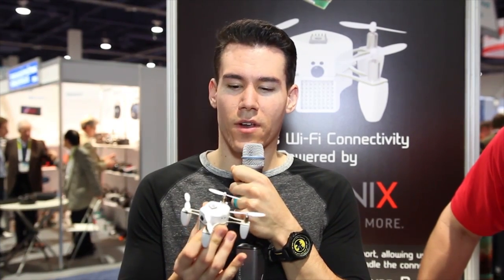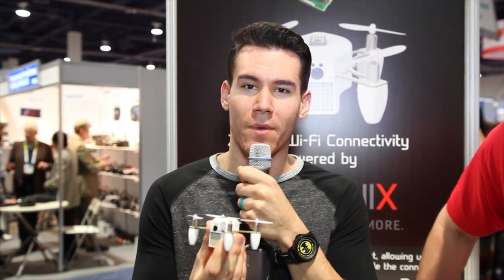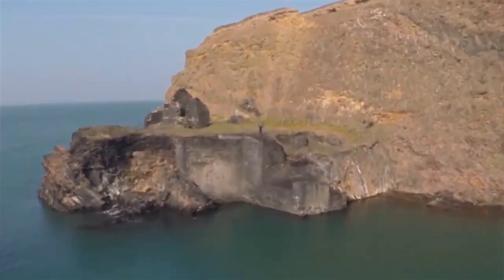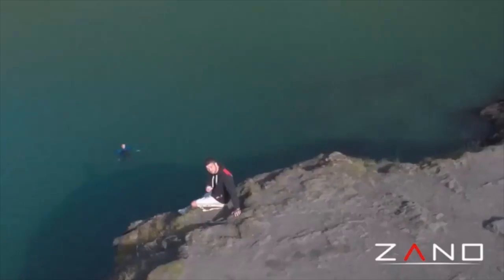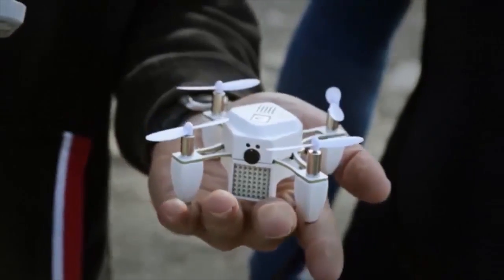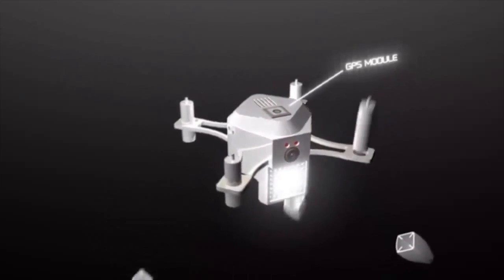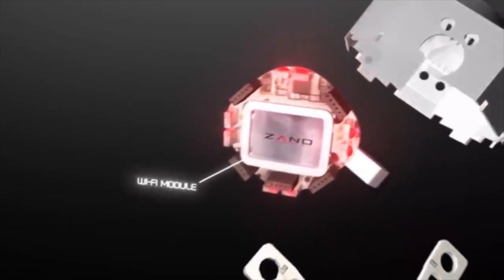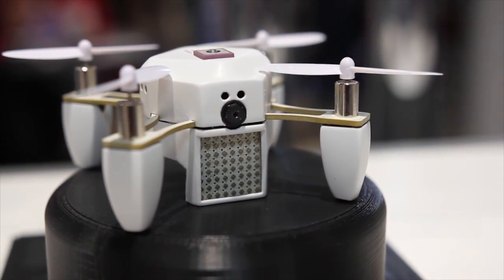CES 2015: This Miniature Drone Will Take Your Photos From The Sky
Sometimes, bigger isn't always better. That’s the thinking behind ZANO, a miniature drone that wants to help you take your selfies to new heights. The tiny white robot, which fits in the palm of your hand, captures aerial photos and HD video, all while being controlled via your smartphone. Check it out in this video from the CES showroom floor.